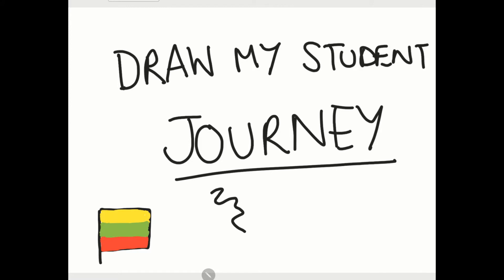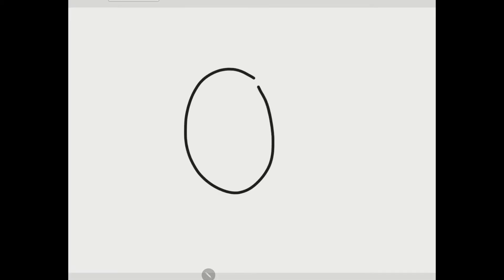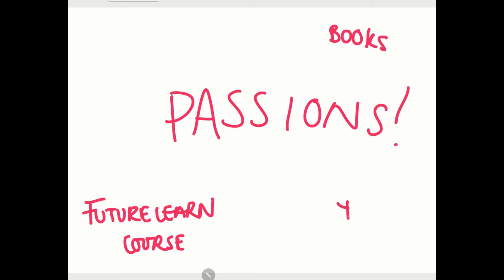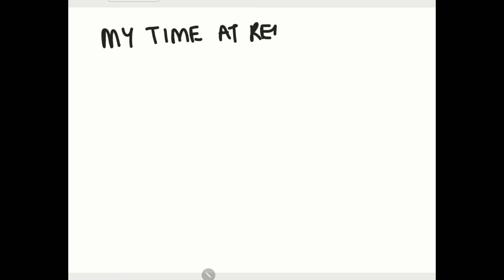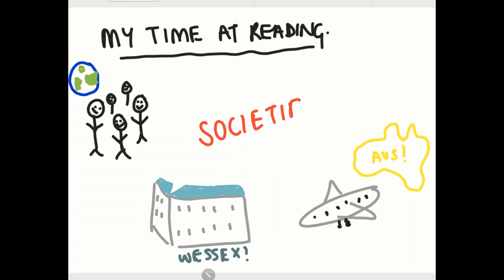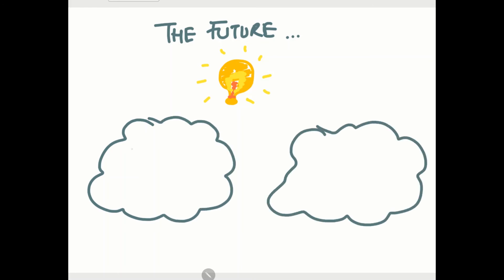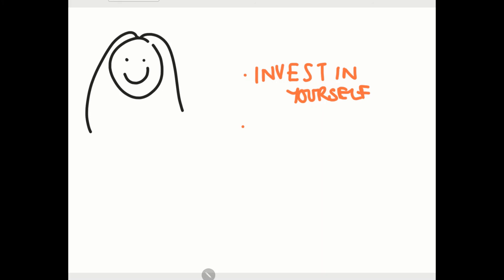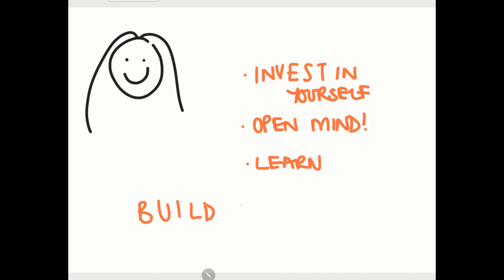Draw my student journey - Gabija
In this video, Gabija takes you through her journey to higher education, beginning with what she studied at Sixth Form and how she chose what to study at University. Gabija tells you why she chose to study at the University of Reading and what she has got involved in whilst she has been here.

Gabija is from the West Midlands and is in her final year studying BA Art & Psychology.